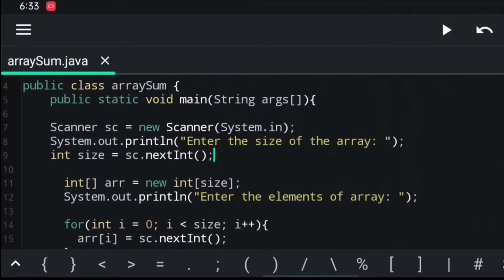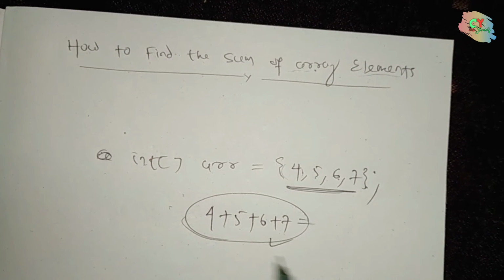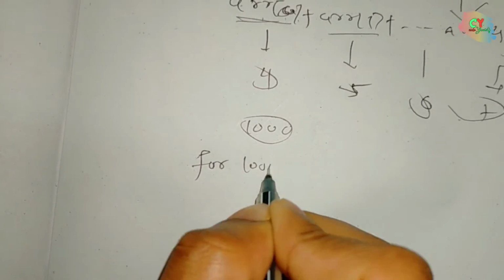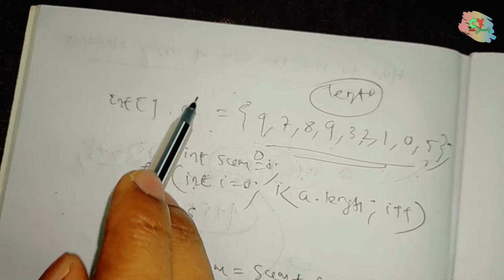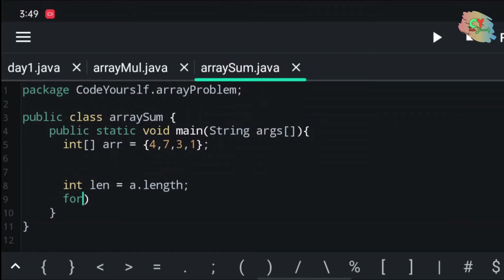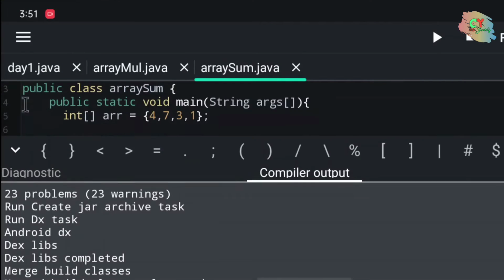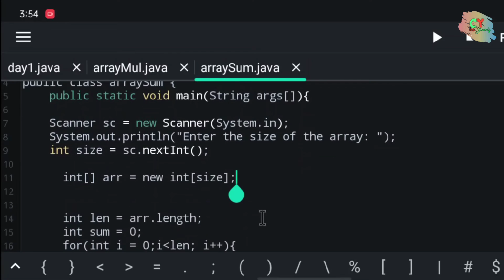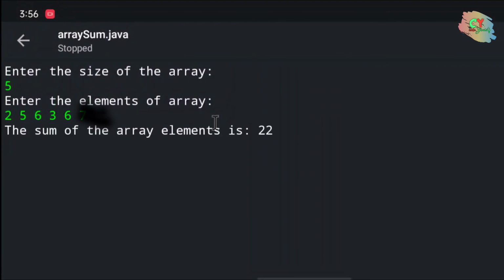Array sum in java 👨‍💻 | how to find sum of array elements in java | cy | codeYourslf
『 Code Yourself 』⤵️
                   Hey everyone, I hope you are all doing well. First of all I welcome you to our youtube channel code yourslf.

         Hello Programmers, in this video we are going to discuss about how to find the sum of elements present in side an array.
         I have written the code in mobile and explained the logic using pen and paper with lots of examples, as a result you can understand easily .

        Wanna Download 🔻PDF :-

кєуωσя∂ѕ:-
       array sum in java
       How do you sum an array
       array sum in java 8
       array sum in java example
       sum of array in java using inbuilt function
       how to sum up array in java
       how to get sum of array in java
       how to print sum of array in java
       array sum algorithm java
       Java basic tutorial
       programming on mobile
       Java programming in android
       Coding in phone
       Java coding in mobile app
       array input in java
       Basic programming in Java
       Coding on mobile
       Coding in android phone
      Code for beginner
      Coding yourself
      Learning programming language
      Concept of programming
      Code Yourself
      Code Yourself course
      Codeyourlf